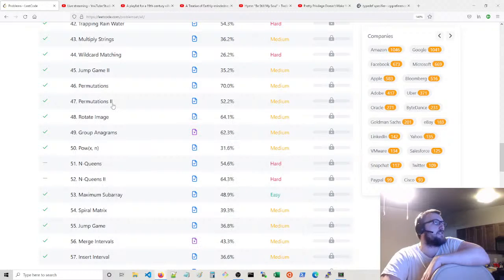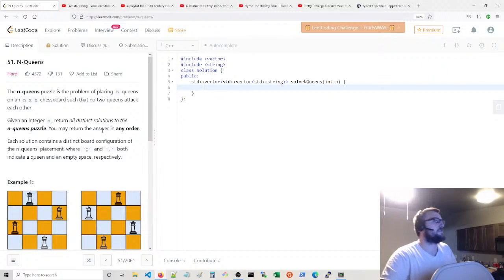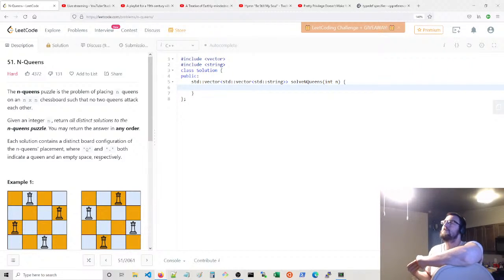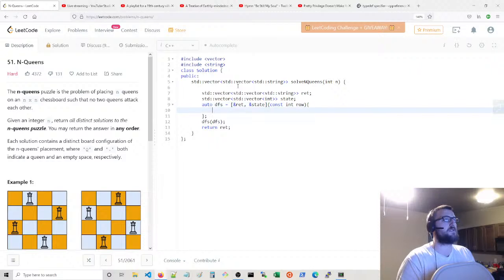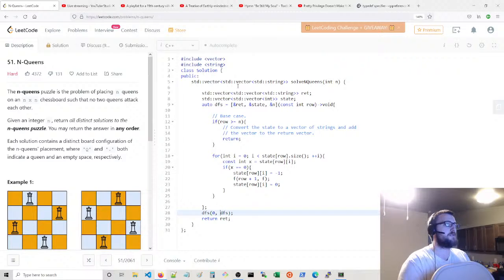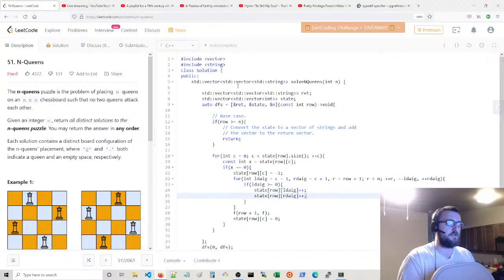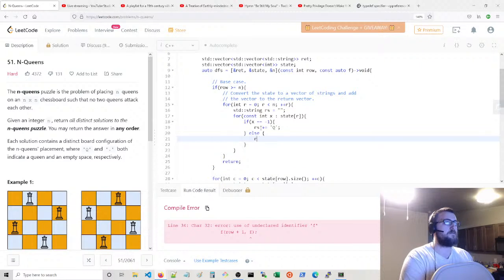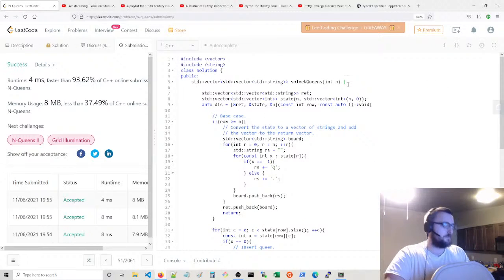N-Queens, Hard, C++, LeetCode